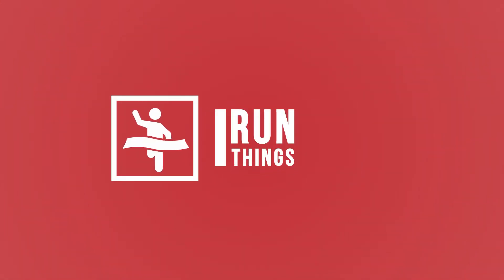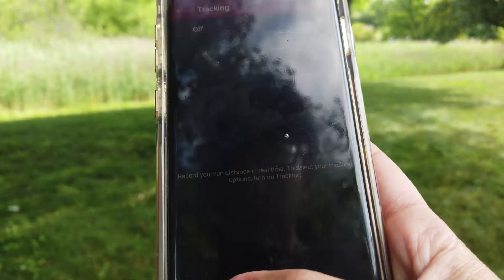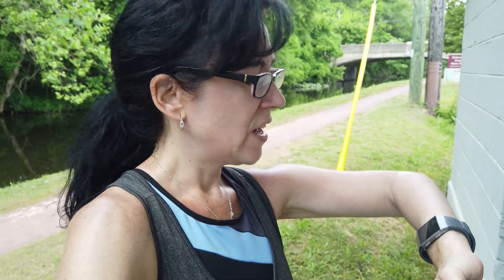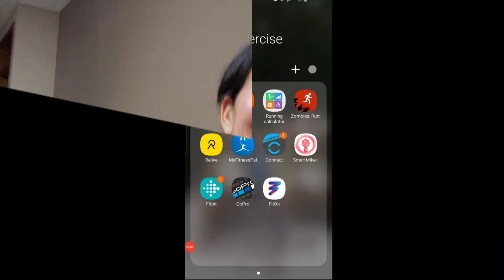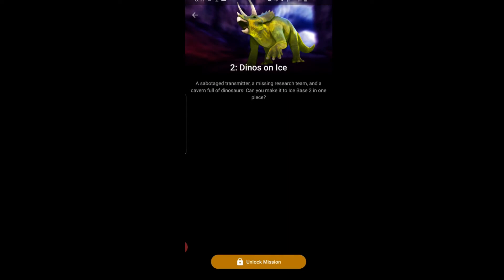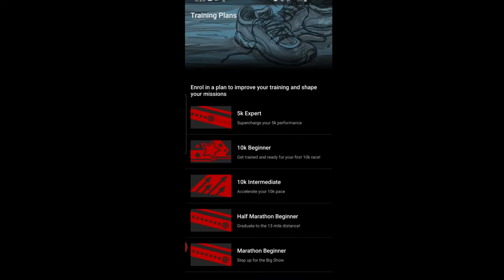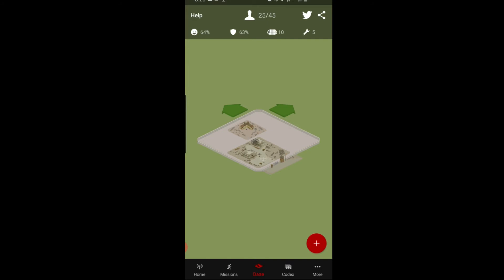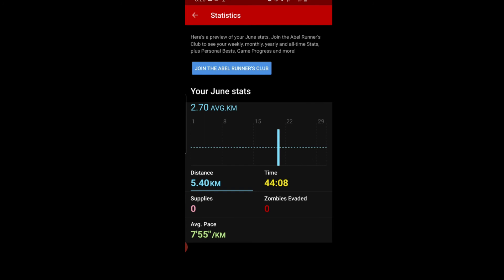Zombies. Run! App Review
This is a collab with Heather from RunnngGeekGirl. She did a review from the point of view of someone who's been using the app for a while and is very familiar with it, and I did a review from the point of view of someone who just did their first run with it.

➡️My DJI Osmo Pocket
➡️GoPro Hero5 (e-commerce packaging, cheaper)
➡️Remote control
➡️Running Jacket (dup of Lululemon) (size up, it runs VERY small)

✅I use TubeBuddy for my SEO, check out how it works